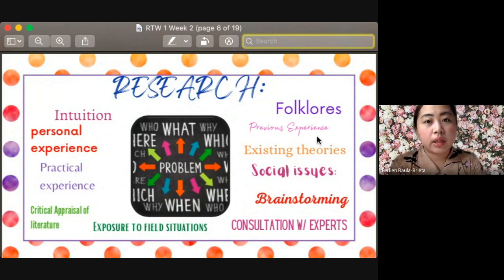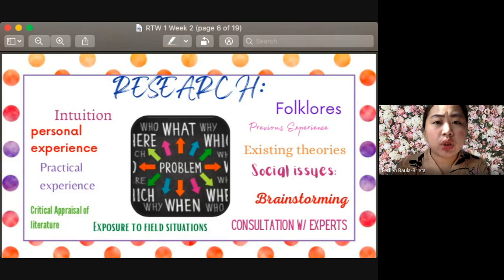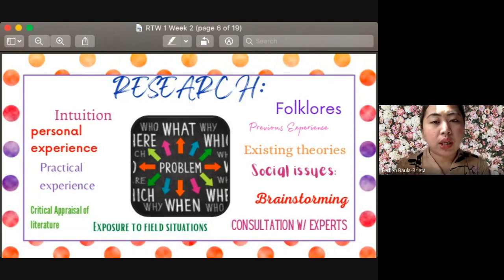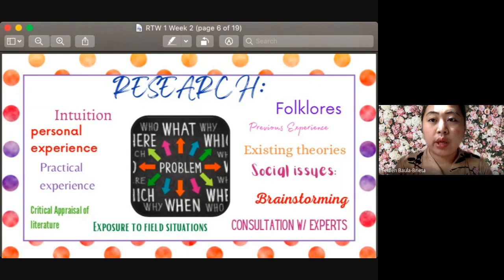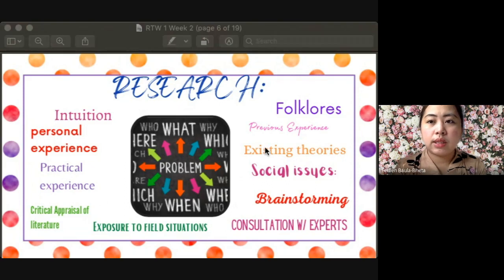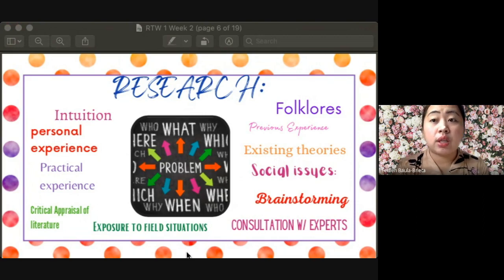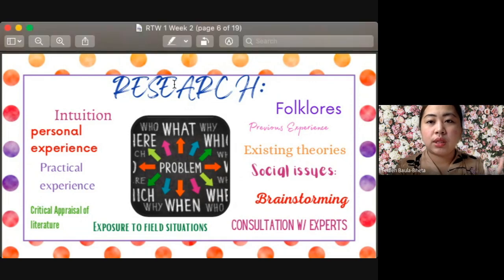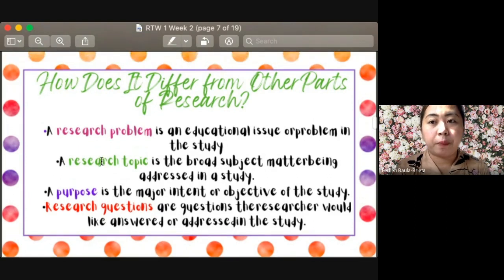Research Problem: Sources